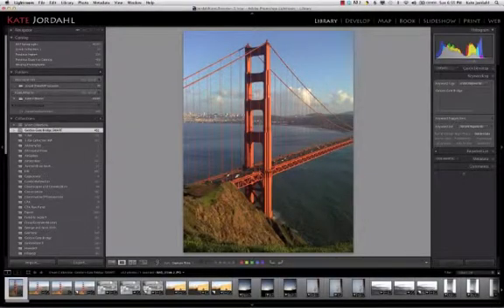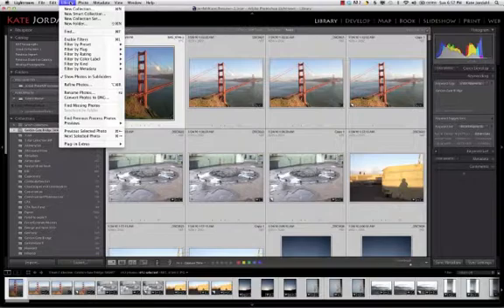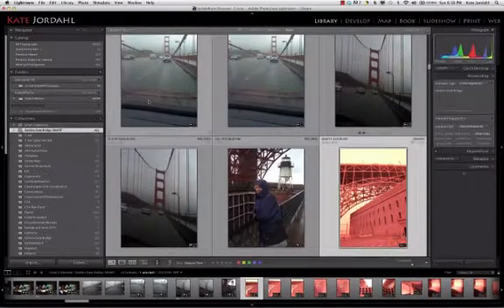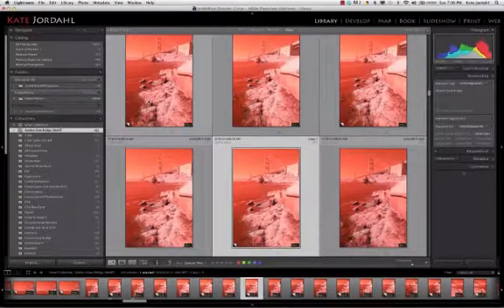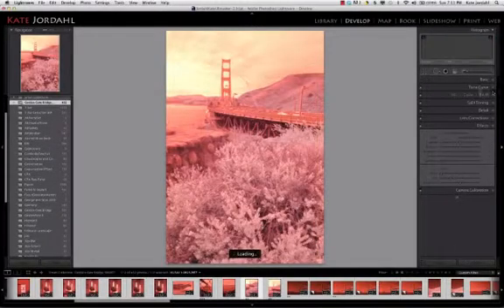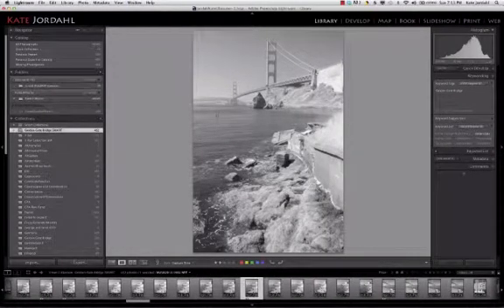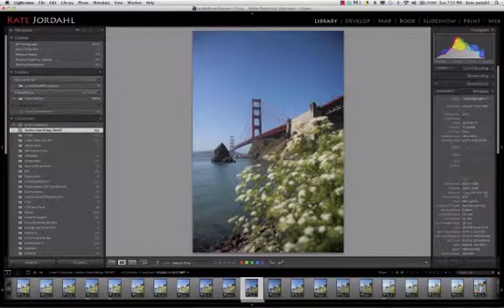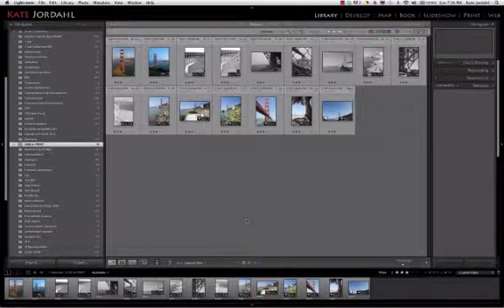Project Editing In Lightroom